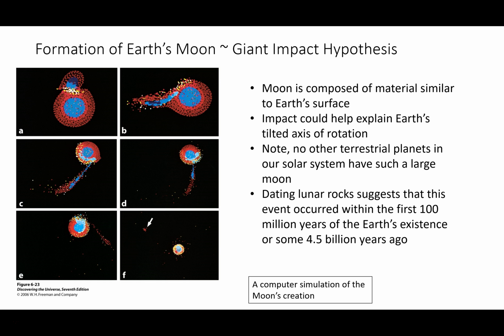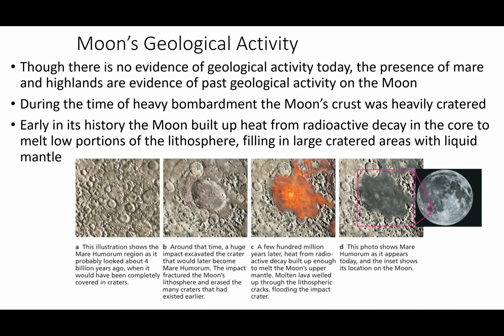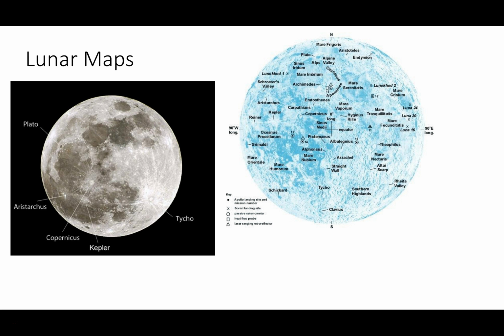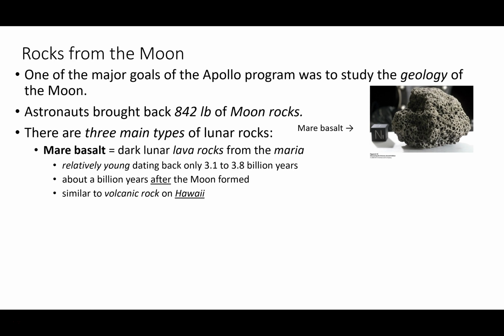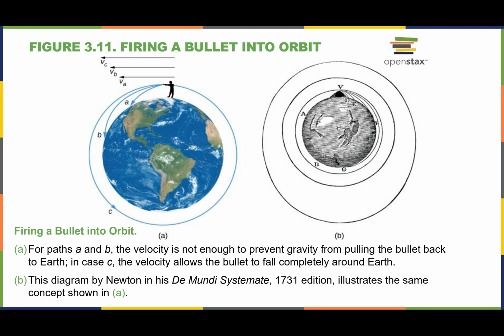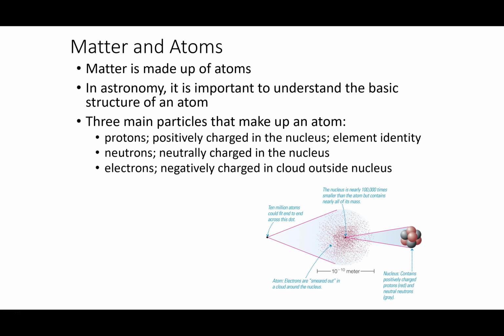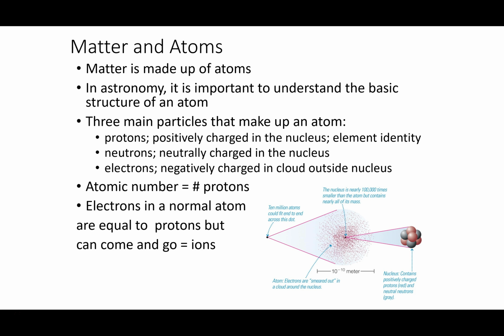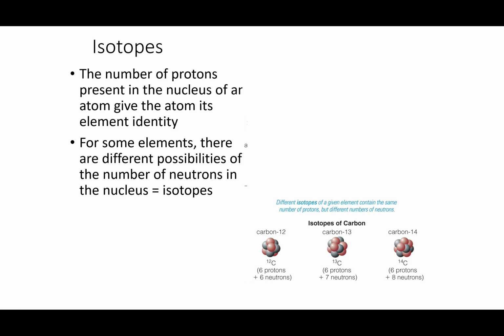PHS151 Sept 19